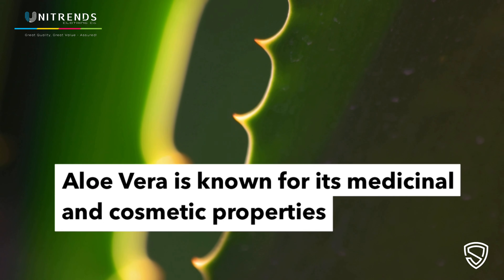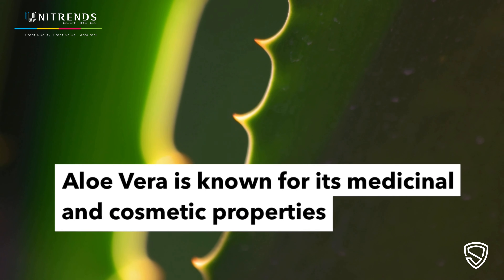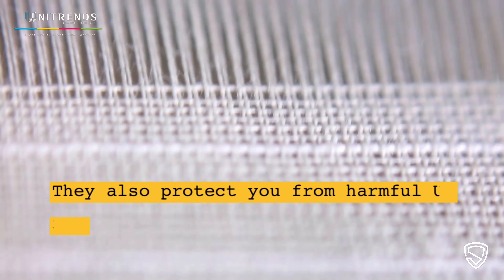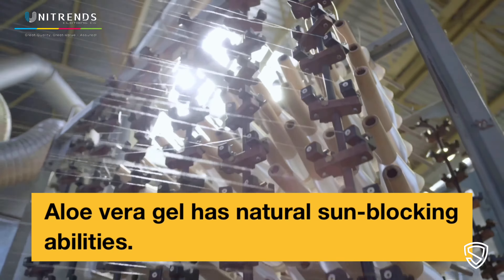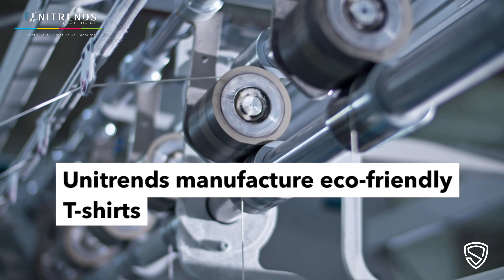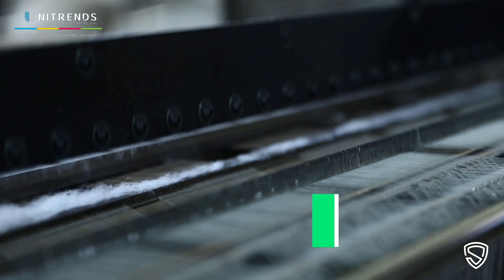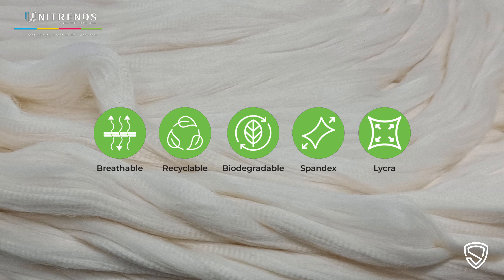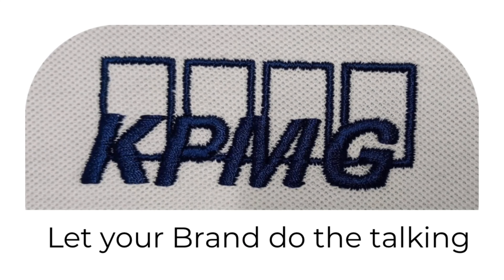Aloe Vera T-shirts from Unitrends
Are you looking for a comfortable, eco-friendly, and stylish t-shirt? If yes, then you should check out the Aloe Vera T Shirts by Unitrends. These t-shirts are made from 100% organic Aloe Vera, which is soft, breathable, and anti-bacterial. Aloe Vera T Shirts by Unitrends are designed to keep you cool and fresh, whether you are working out, hanging out, or going out. They come in various colors and sizes to suit your preference and personality. In this video, we will show you how these t-shirts are made, how they feel, and how they look on different people. You will also learn about the benefits of Aloe Vera fabric and why it is better than cotton or synthetic materials. Watch this video till the end to find out how you can get a special discount on your first order of Aloe Vera T Shirts by Unitrends.

[Aloe vera t shirts, Aloe vera fabric, organic clothing, eco-friendly fashion, sustainable style, Unitrends, Aloe vera clothing review, Aloe vera t shirt benefits, Aloe vera vs cotton]